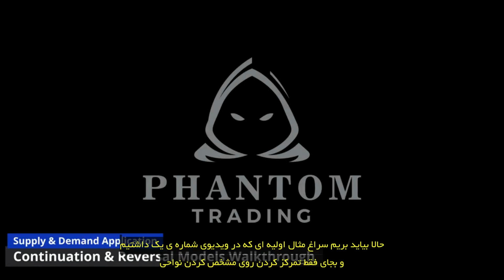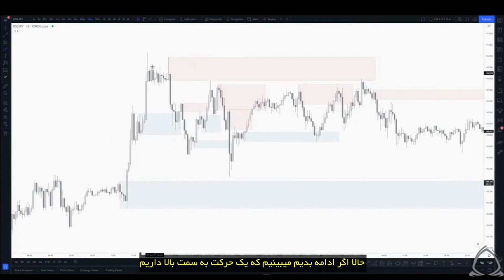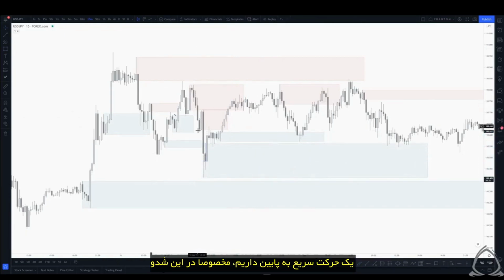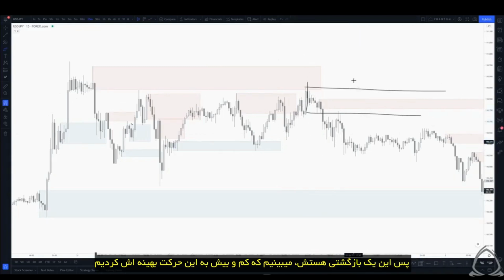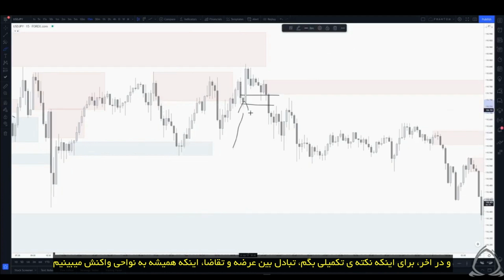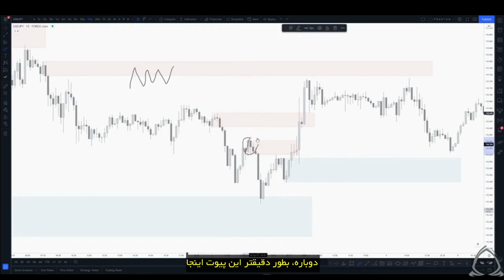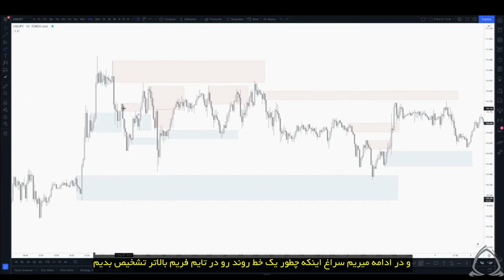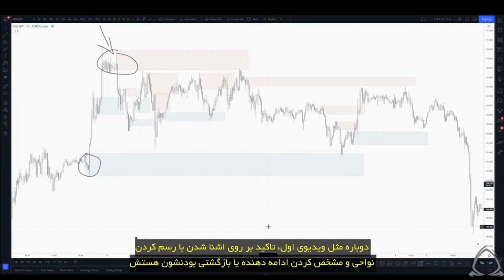تکنیک تريد با روند ادامه دهنده معکوس/دوره اسمارت مانی فانتوم تریدینگ/ supply & demand قسمت 4